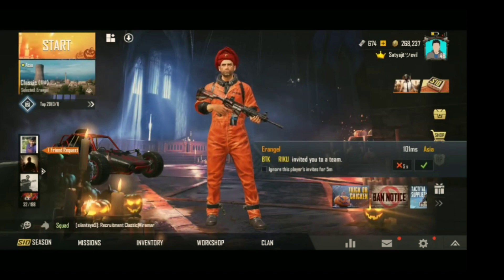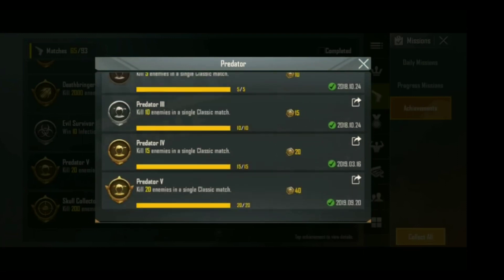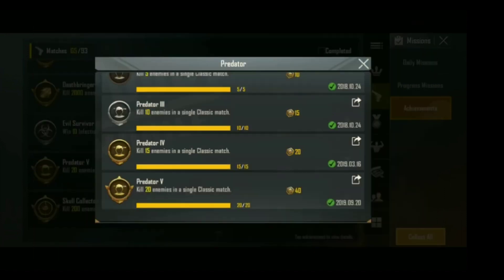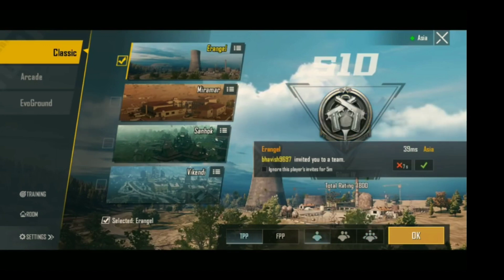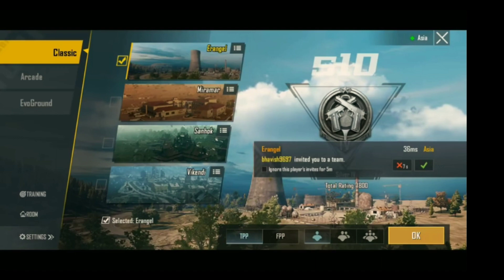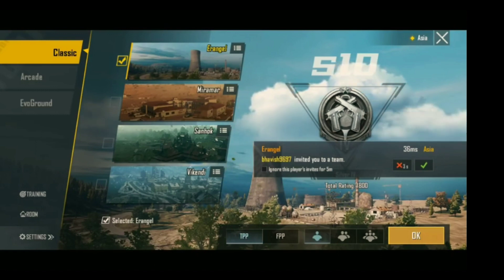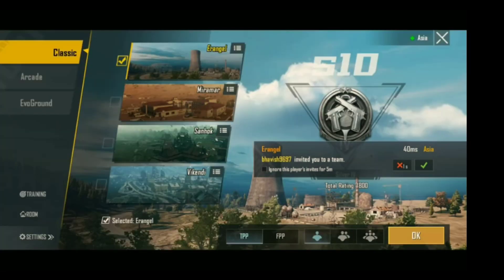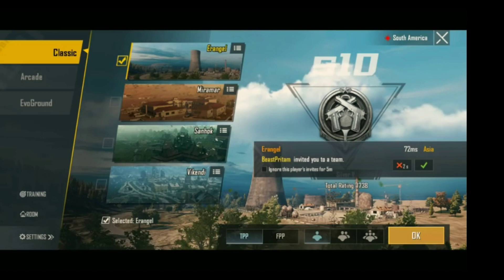Pubg New Vpn Trick||Pubg Today Vpn Trick||14 november New Vpn Trick||Pubg New Vpn Trick 2019.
Pubg New Vpn Trick ,
pubg new vpn trick today,
pubg new vpn trick free skin,
pubg new vpn trick season 8,
pubg new vpn trick 2019,
pubg new vpn trick china,
pubg new vpn trick crate,
pubg mobile new secret vpn trick get free gun skins,
pubg new vpn trick 0.14.0.